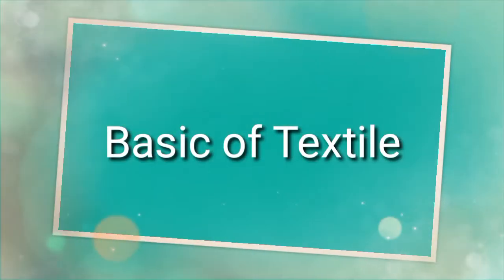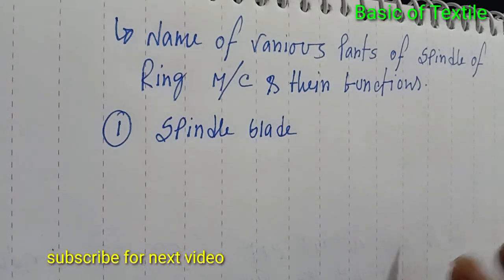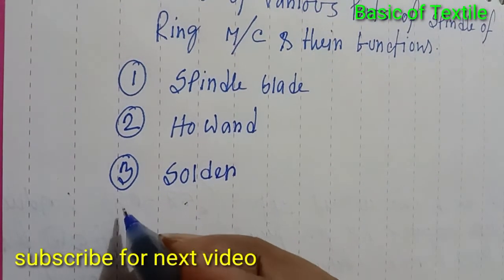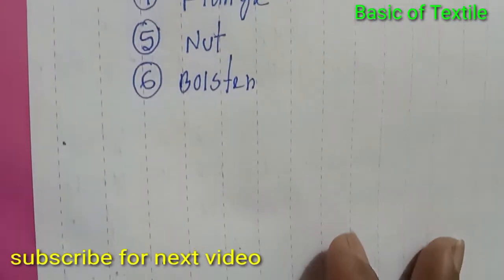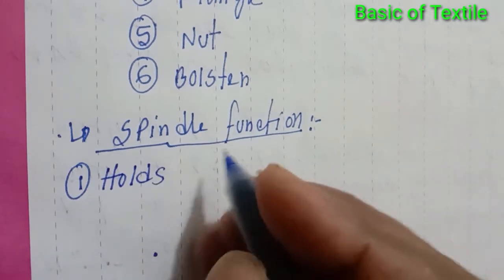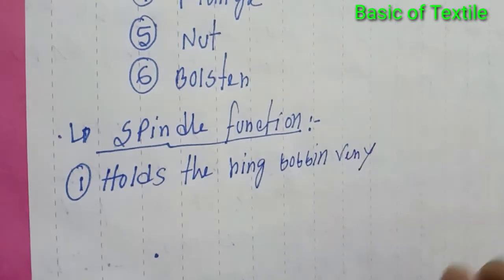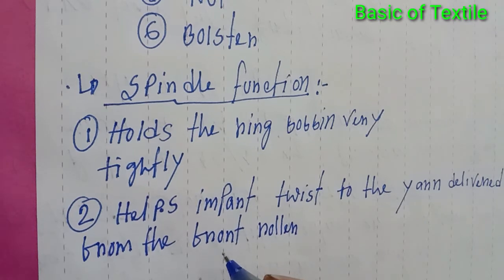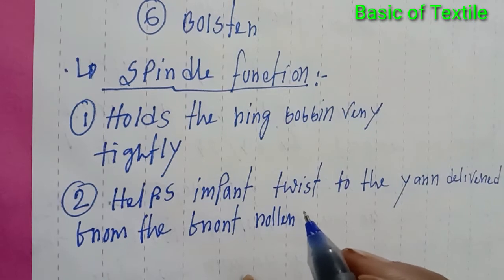Function of Ring Spindle... Various Ring spindle parts in Spinning mills...